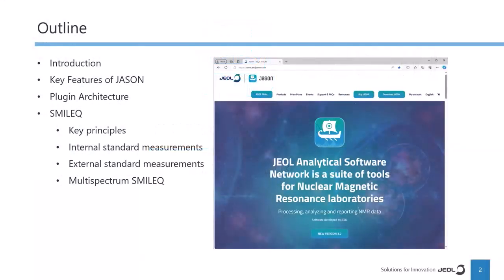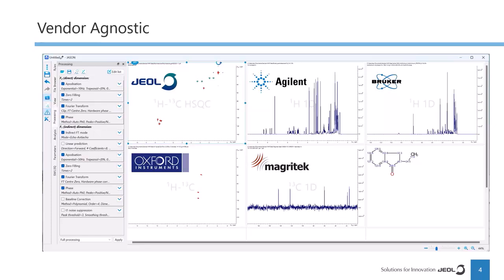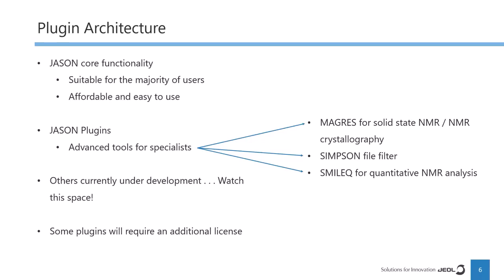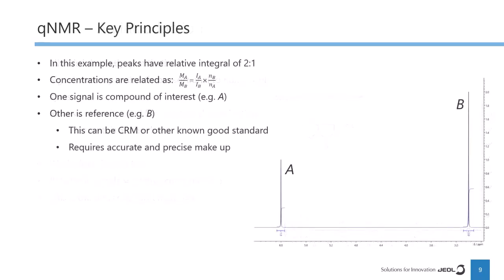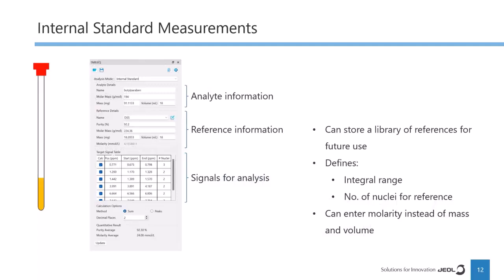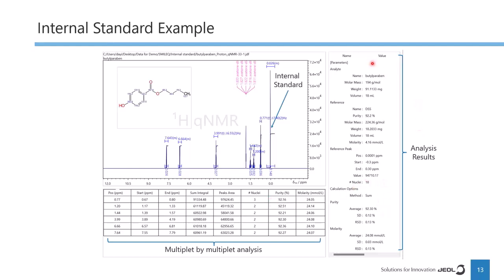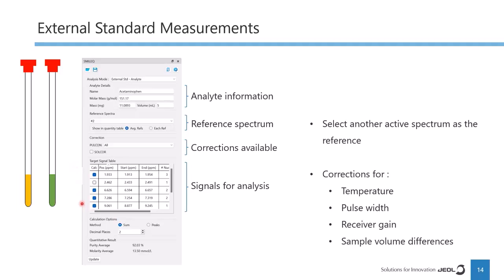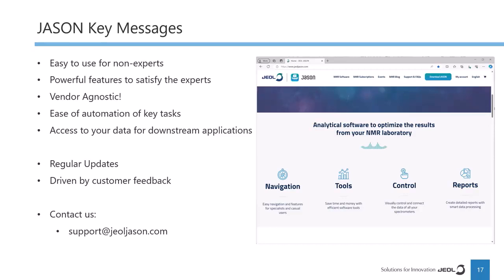SMILEQ: qNMR with JASON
An introduction to the SMILEQ plugin for the JASON software from JEOL.

Learn what the SMILEQ plugin is, what is does and how you can use it in your workflows

JASON (JEOL Analytical Software Network)
SMILEQ (Spectral Management Interface Launching Engine for Q-NMR)